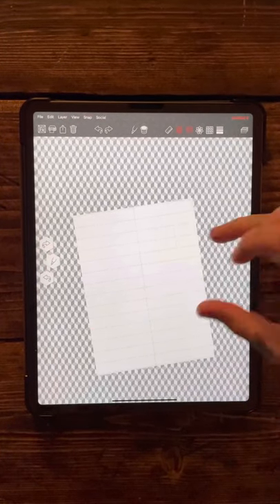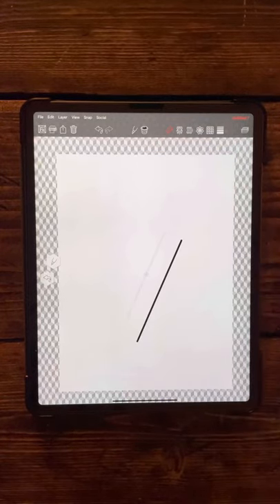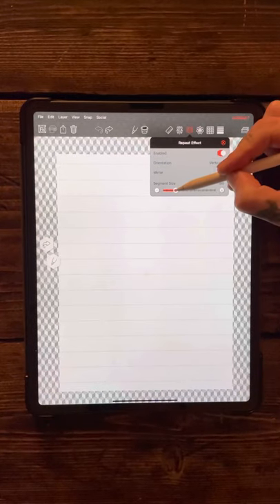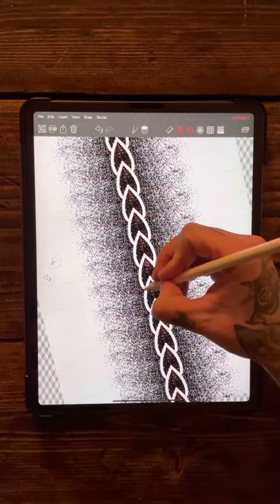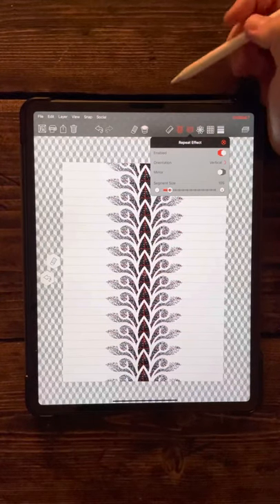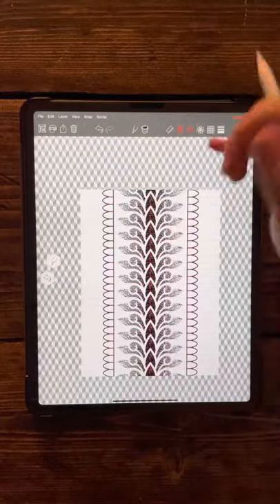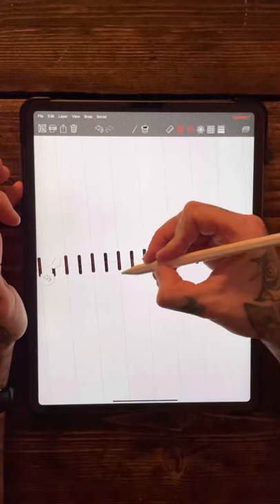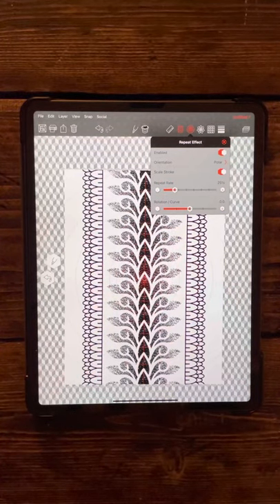Geometrica Tutorial #1 - Repeat Effect Tool.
I am a tattoo artist from the UK currently in the third national lockdown and looking for ways to keep my mind active and creative. This tutorial series focuses on a drawing app called Geometrica - aimed at those with a more technical/geometric style of drawing and tattooing.

Please let me know any feedback you have below in the comments or if there are any other tutorials you'd like me to make for you guys :)